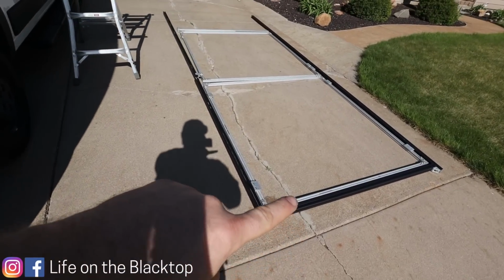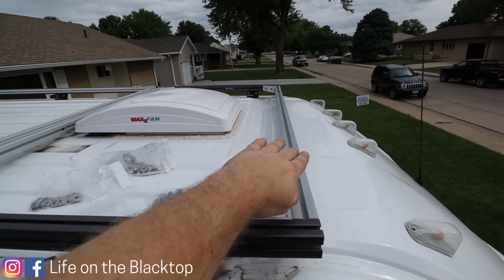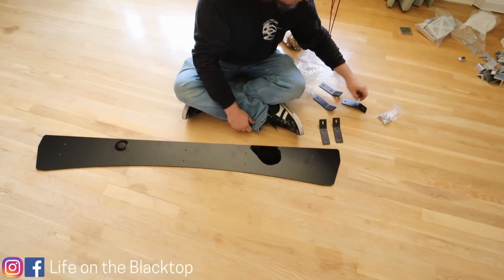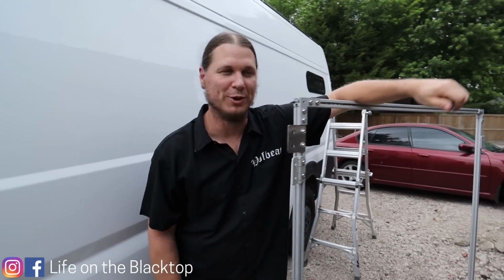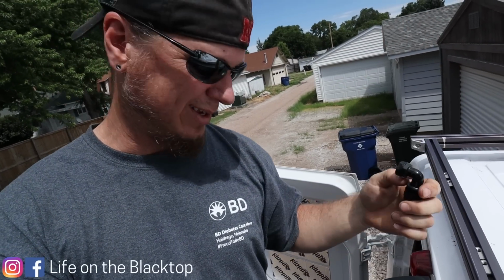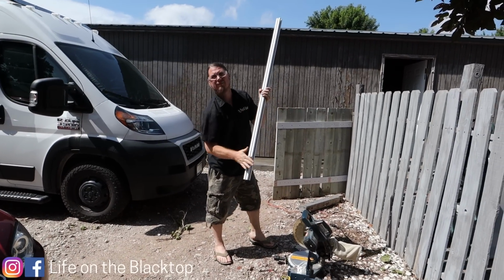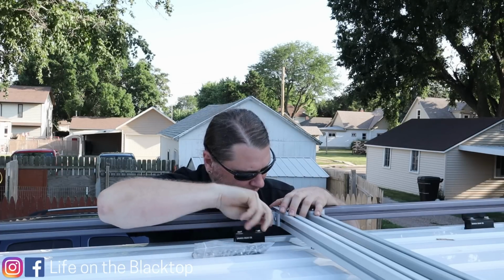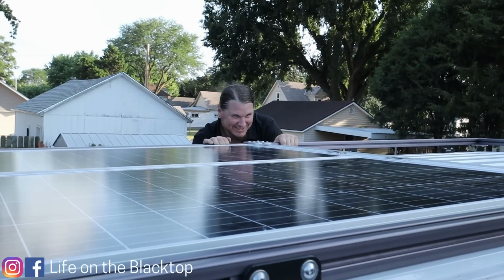DIY roof rack for camper van | Installing our SOLAR PANELS | Off-grid camper van conversion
We (well, Brian mostly), shows how we put together our 8020 aluminum extrusion roof rack and solar power for our off-grid camper van!

Vlogging Gear used in our videos

Canon M50
Vlogging Lens
B-roll Lens- Sigma 16mm

GoPro Hero 10

Accessories
Rode dead cat
Switchpod Vlogging tripod
K&F Concept ND Filter
PolarPro Brass Step-Up Ring (55-67mm) for ND filter onto vlogging lens